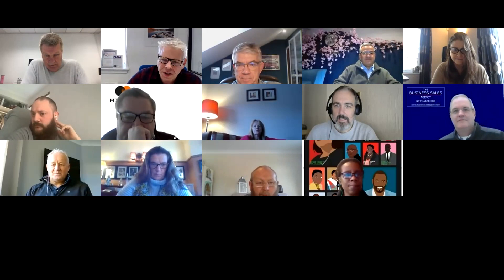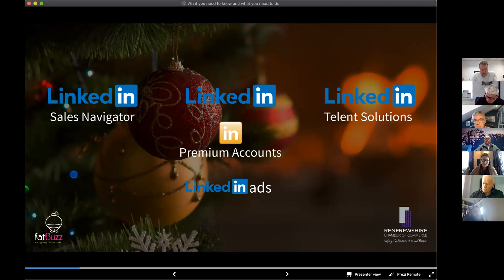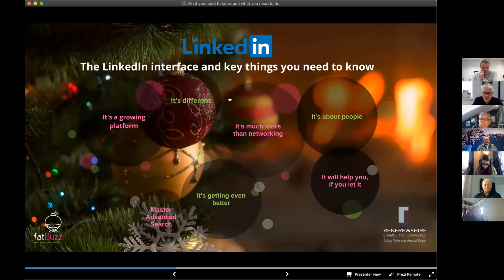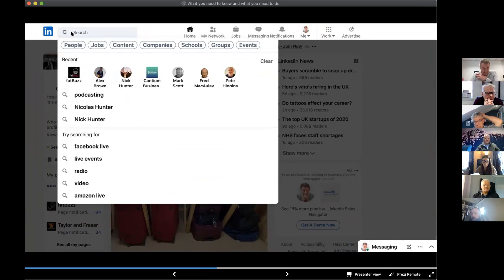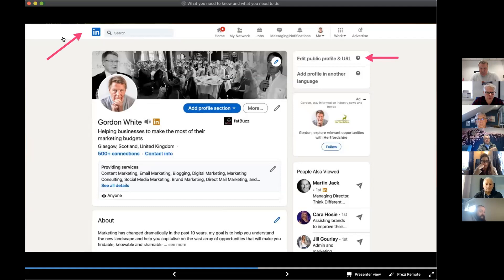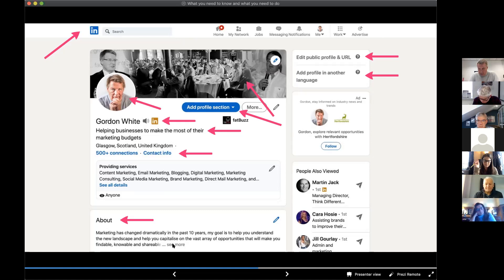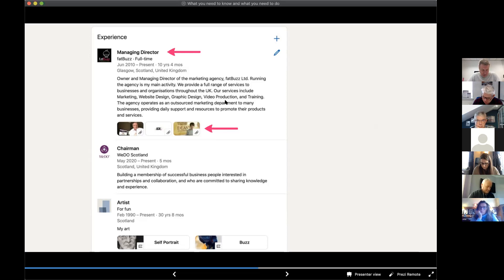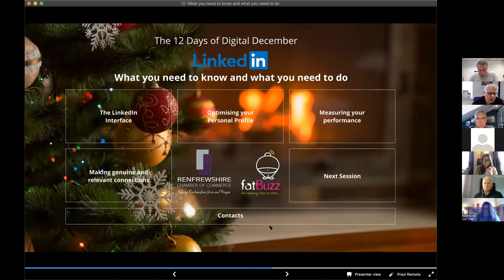Digital December Day 3: Linkedin (Gordon White)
Day 3 of The 12 Days of Digital December – Linkedin: What you need to know and what you need to do, delivered by Gordon White from fatBuzz